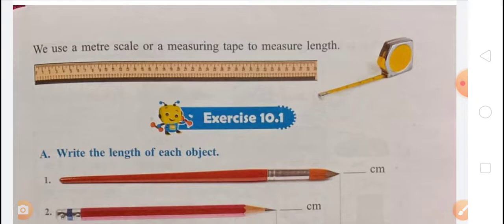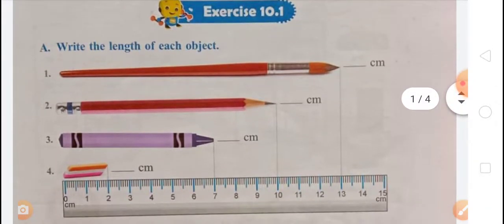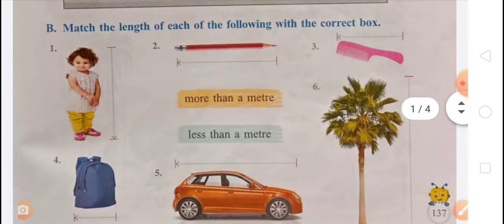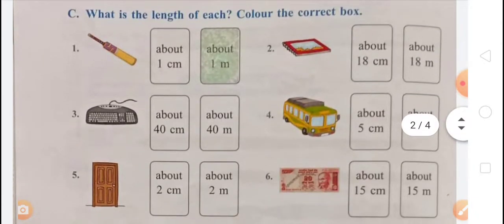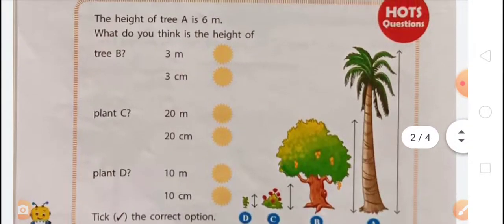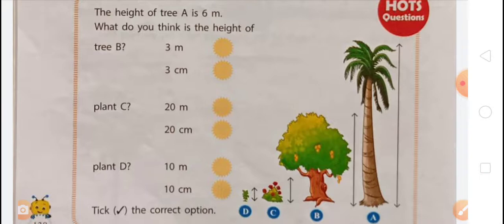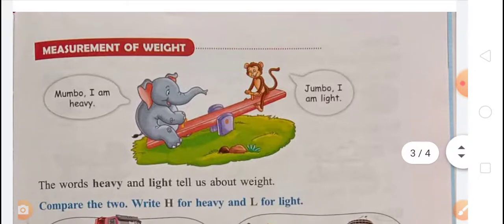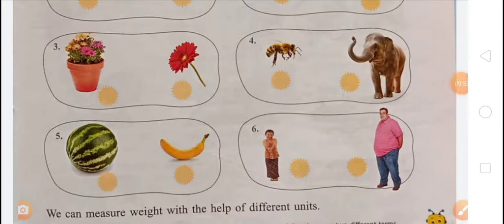Ex-10 "Measurements"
by Aaditya Vikram Rai